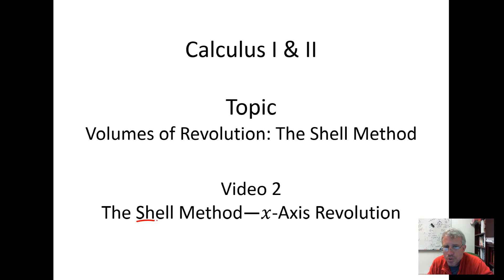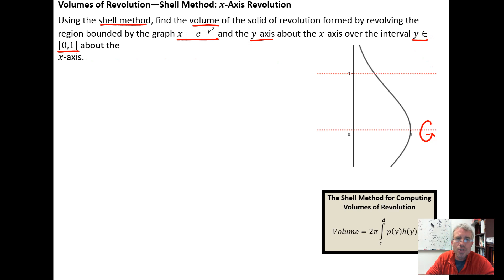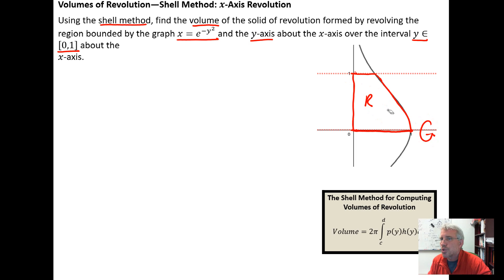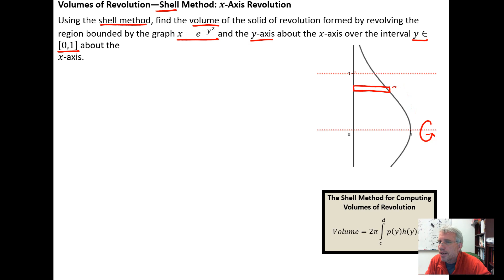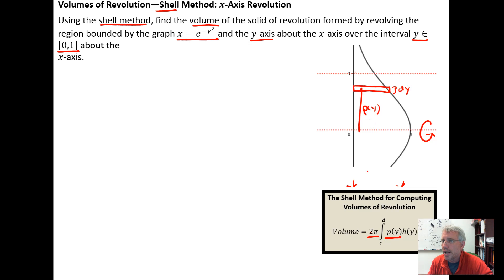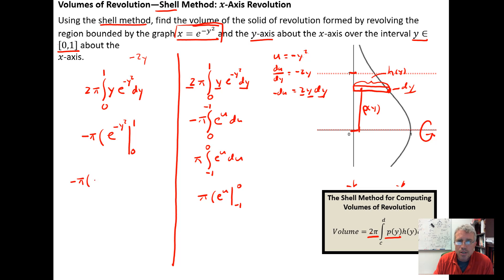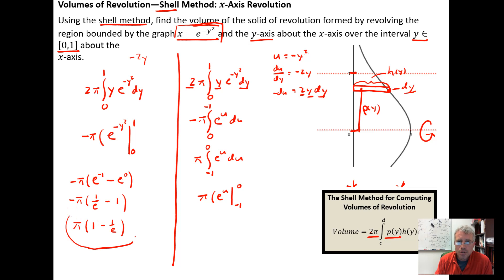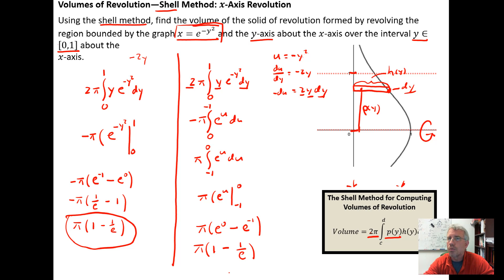Volume of Revolution: Shell Method with an x-Axis Revolution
In this video, we calculate a volume of revolution using the shell method with an x-axis revolution.